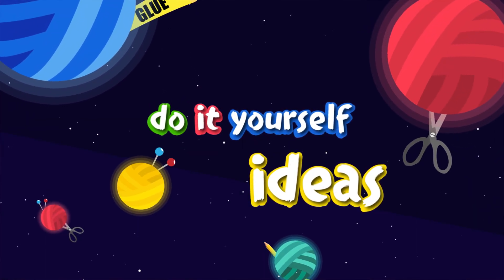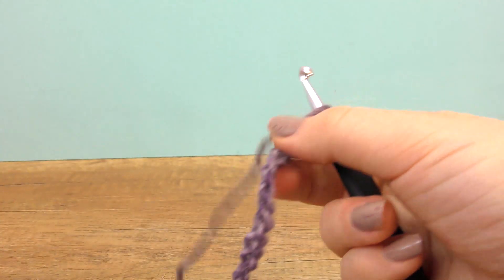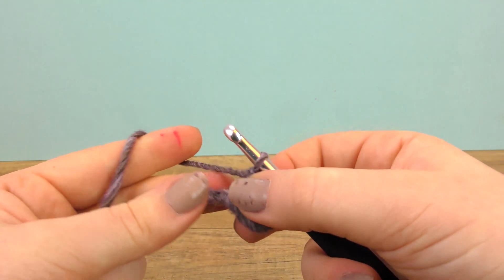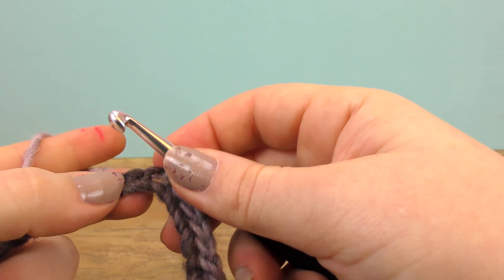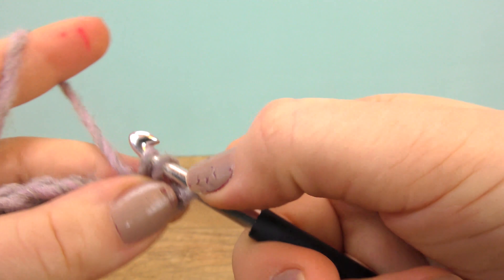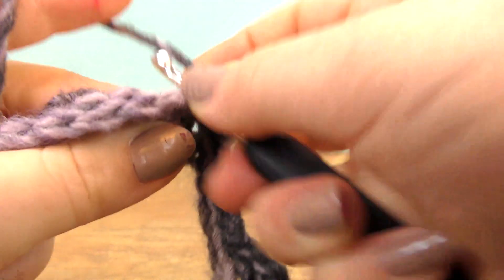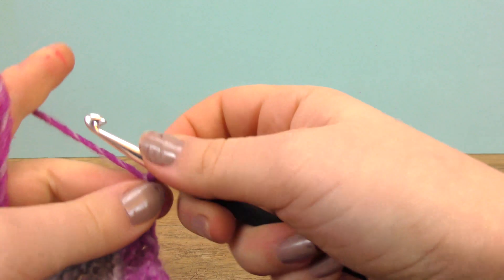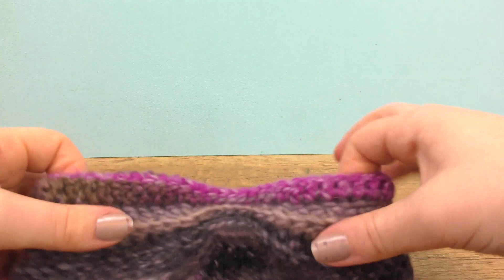Headband with a Color Gradient | DIY Headband | Fall & Winter | Tutorial | Crocheting for Beginners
Prym needle 6 mm *